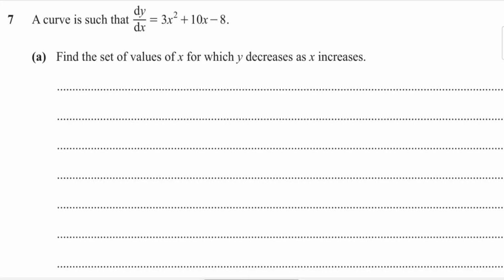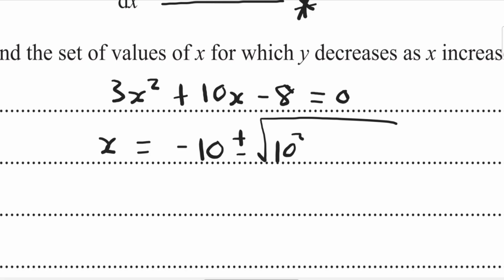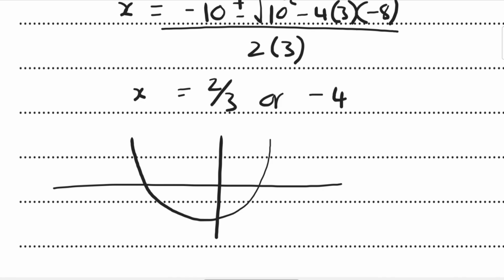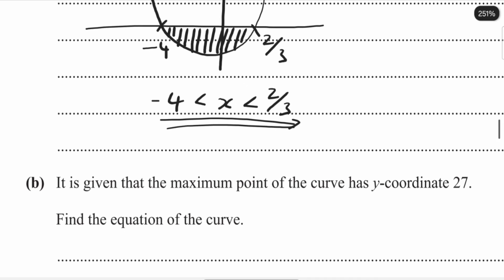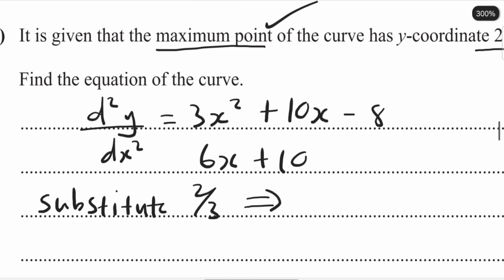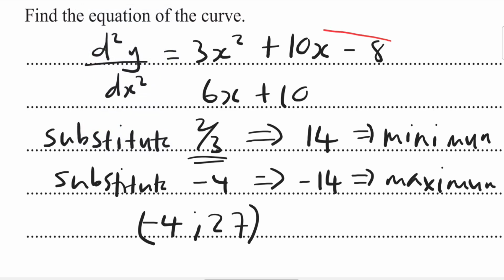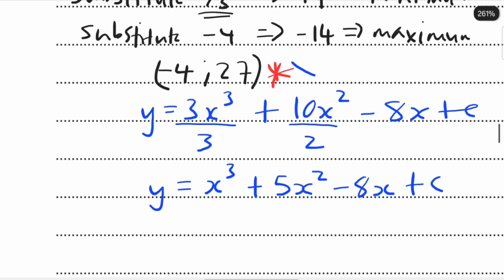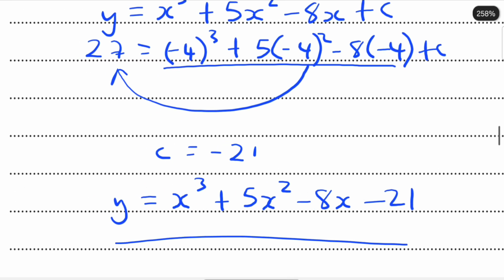9709/13/May 2025 Question 7 (a) & (b)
AS Level Maths 2025 | Paper 13 FULL SOLUTIONS | CIE May/June Walkthrough 📚